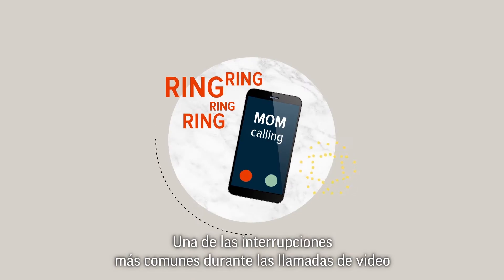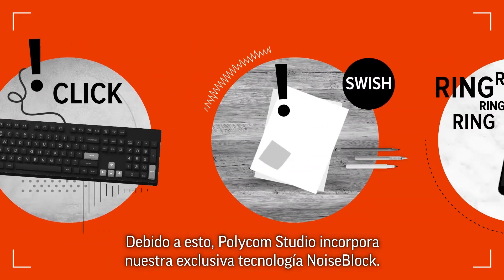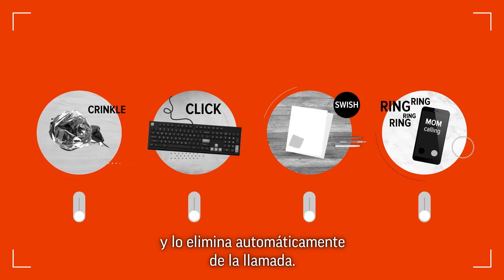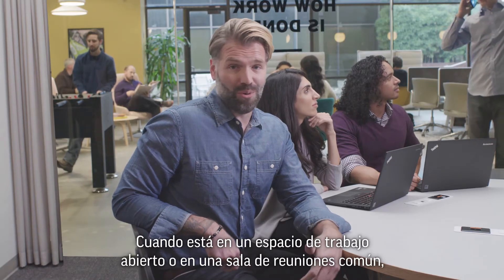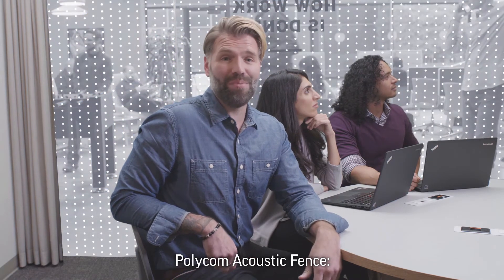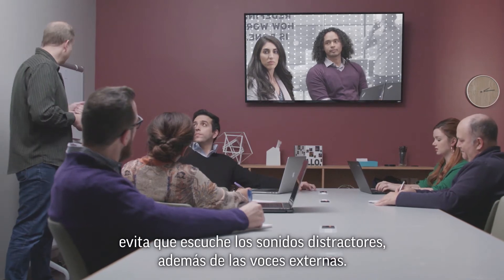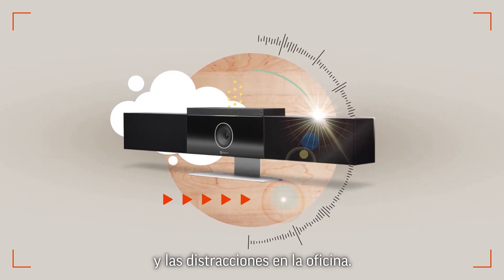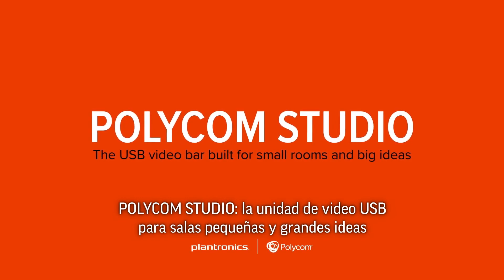Poly Studio NoiseBlock & Acoustic Fence Keep Annoying Sounds from Disrupting Your Meetings - Español